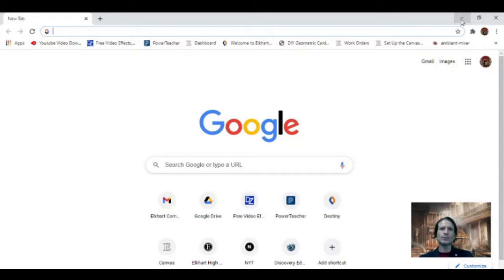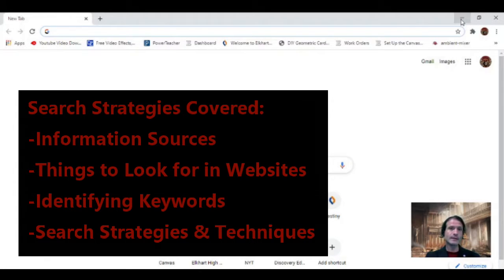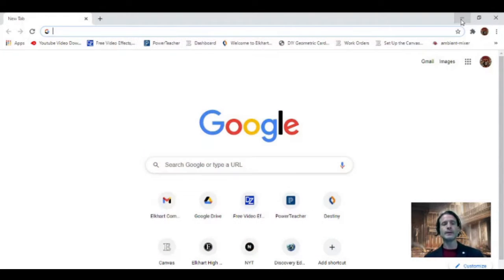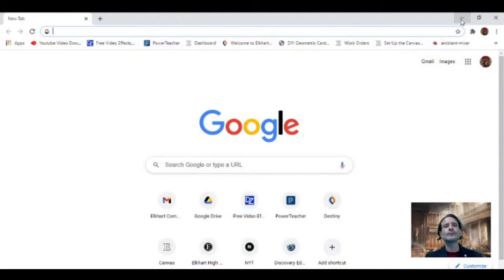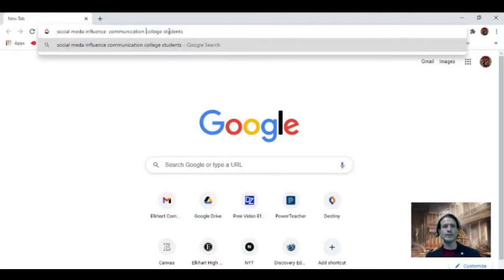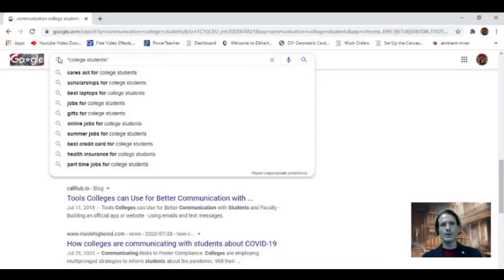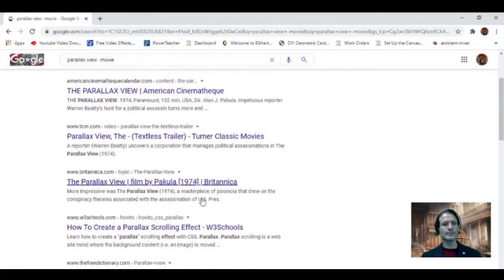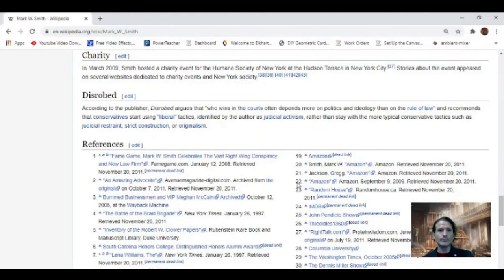Elkhart High School East - Search Process Part 2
1:37 - Where to look for good sources of information

2:08 - Blogs

3:02 - Online magazines and journals

3:49 - Online news sources

4:50 - How to evaluate a source for credibility

10:38 - Identifying keywords

12:57 - Search techniques

16:04 - Exact phrase searching

17:50 - Excluding a term from ALL results

20:55 - Including a search term from ALL results

21:42 - Related searches

22:09 - Snowballing